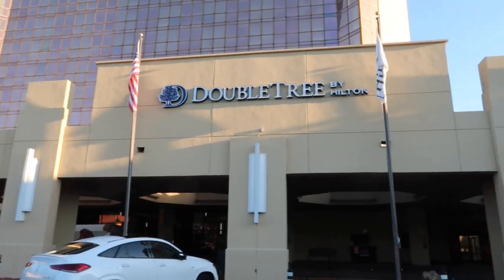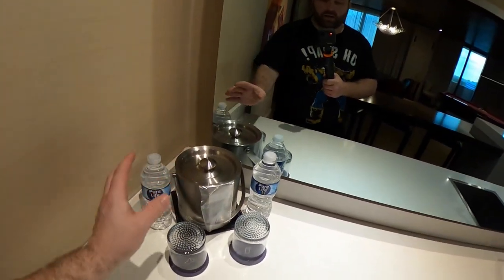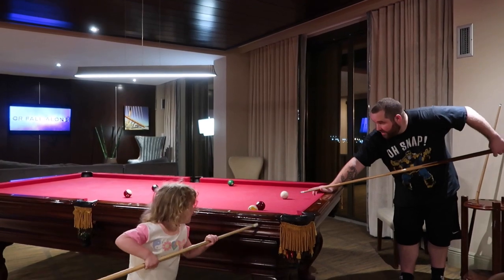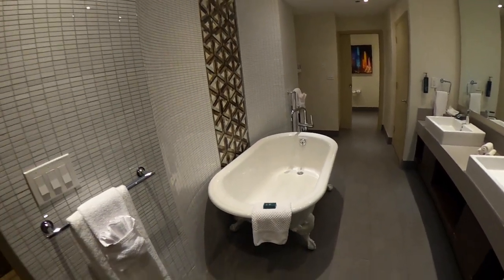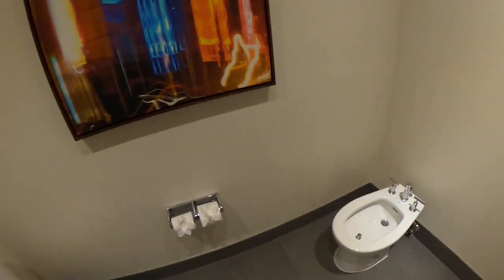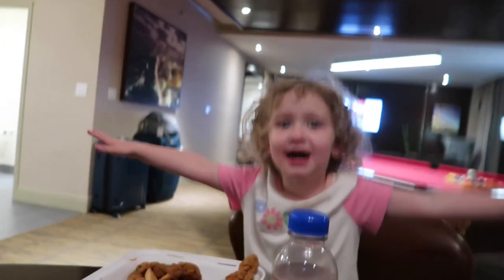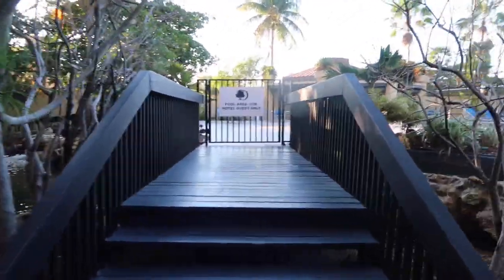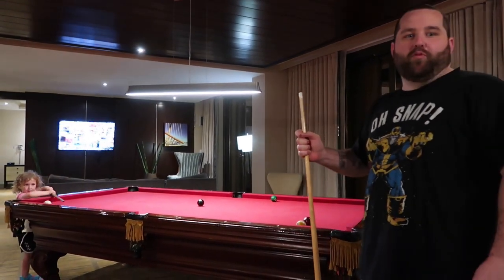Is It Worth It? We stayed in a Presidential Suite Near The Miami Airport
Join us as we stay in a Presidential Suite at the Double Tree by Hilton Hotel Miami Airport & Convention Center in Miami, FL. This 732 sq. ft. suite features a King bedroom separate from that of the living room. The room has a dry bar, dining table, pull-out sofabed, and easy chairs this suite is ideal for entertaining, but our favorite was the pool table. This room also had a beautiful balcony and was one of the coolest rooms we have ever stayed in.

Equipment:

GoPro HERO7 Black + Extra Battery + Super Suit Dive Housing Case - E-Commerce Packaging - Waterproof Digital Action Camera with Touch Screen 4K HD Video 12MP Photos Live Streaming Stabilization =

GoPro Camera Rechargeable Battery for Hero7 Black/Hero6 Black/Hero5

Black (GoPro Official Accessory) = SanDisk 256GB Ultra microSDXC UHS-I

Memory Card with Adapter - Up to 150MB/s, C10, U1, Full HD, A1, MicroSD Card - SDSQUAC-256G-GN6MA = Acer Nitro 5

AN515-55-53E5 Gaming Laptop | Intel Core i5-10300H | NVIDIA GeForce RTX 3050 GPU | 15.6" FHD 144Hz IPS Display | 8GB DDR4 | 256GB NVMe SSD | Intel Wi-Fi 6 | Backlit Keyboard =

Purple Panda Lavalier Lapel Microphone Kit - Clip-on Omnidirectional Condenser Lav Mic Compatible with iPhone, iPad, GoPro, DSLR, Zoom/Tascam Recorder, Samsung, Android, PS4 =